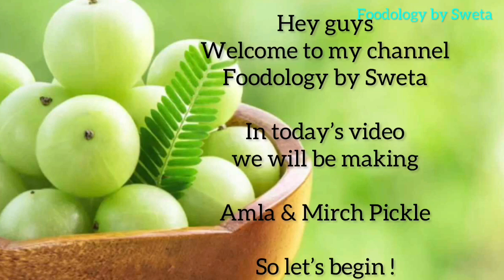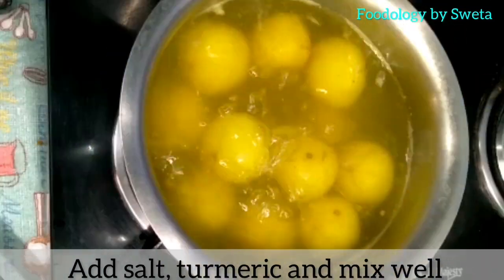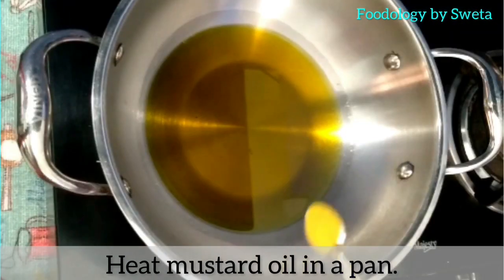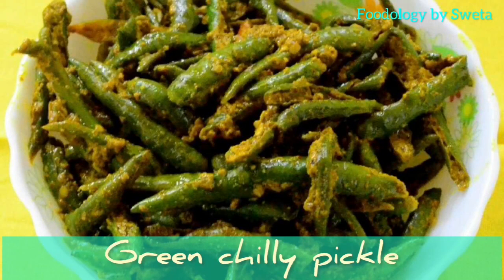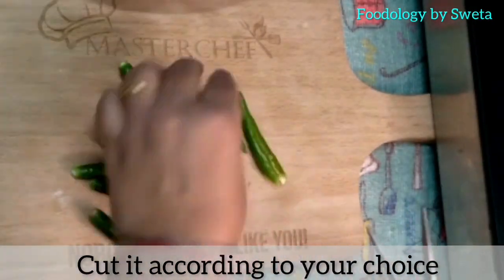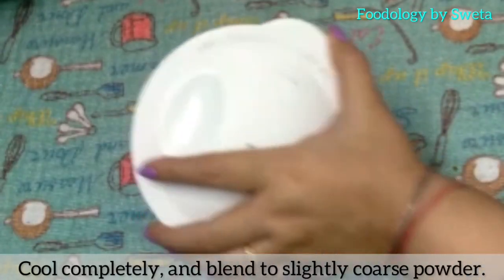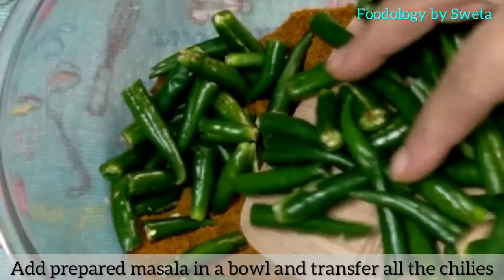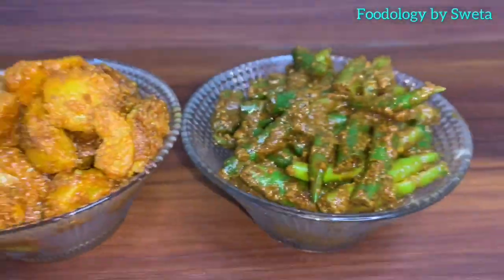Instant Amla pickle recipe | Gooseberry pickle। Hari mirch ka achar | Green chilly pickle recipe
Here is my Instant Green Chilli Pickle  and Amla pickle that is super easy to make from scratch, tasty to the core, and requires a few basic staple ingredients.

Ingredients
1/2 kg amla
Salt
2 tbsp Turmeric
Mustard oil
2 tbsp Fenugreek seed
1 tbsp Cumin seeds
2 tbsp Fennel
1  1 /2 Mustard seeds
1 tsp  Red chilly powder
1 tbsp Kashmiri red chilly
1/2 tsp Hing

Green chilly
Green chilly 200 gm
Turmeric powder  1 tbsp
Salt
Mustard oil 200 ml
1 tbsp Fenugreek seed
1 tbsp Cumin seeds
2 tbsp Fennel
Mustard seeds 2 tbsp
1 tsp  Red chilly powder
1 tbsp Kashmiri red chilly
1/2 tsp Hing